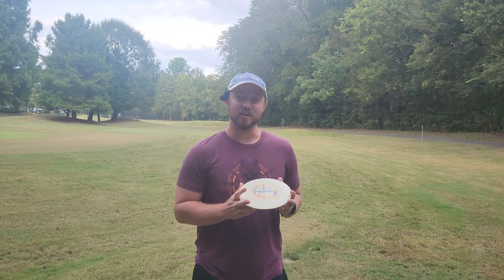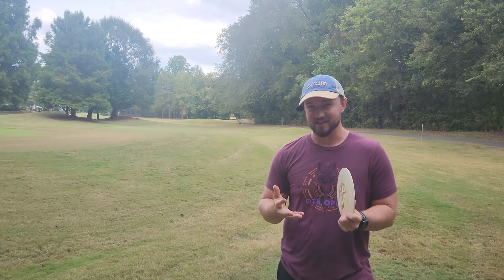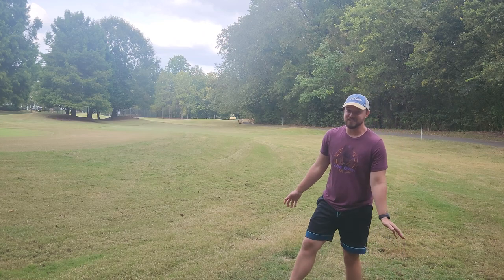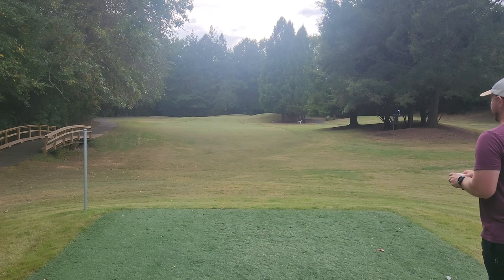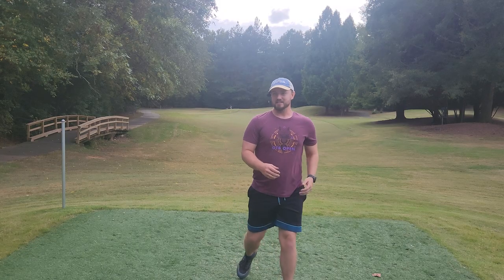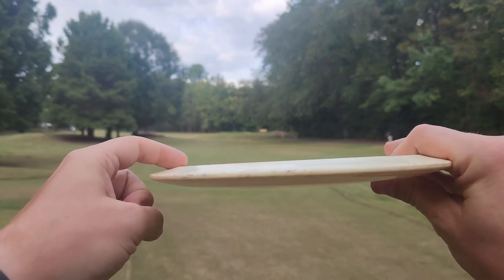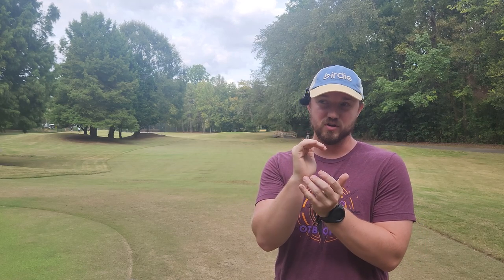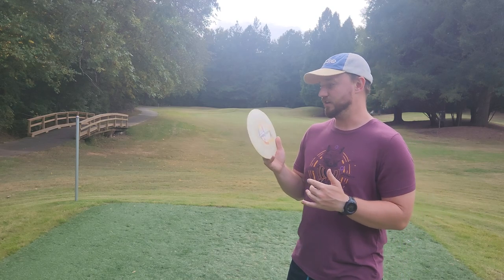The BEST Run Of Innova Destroyer